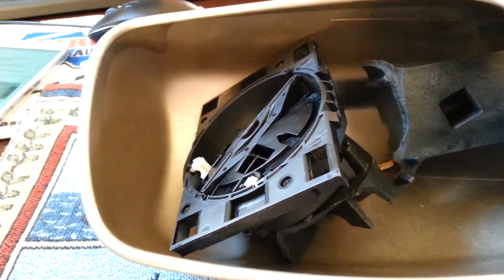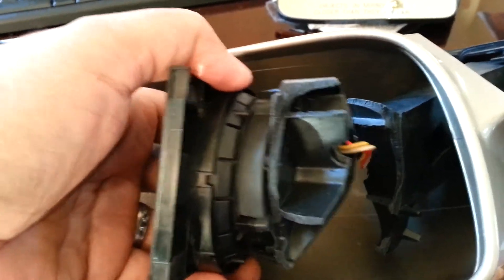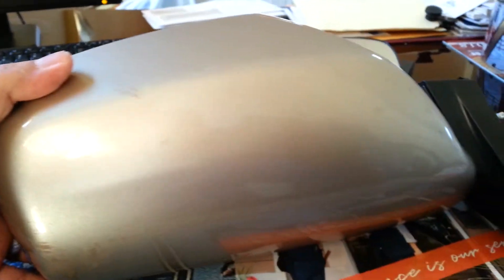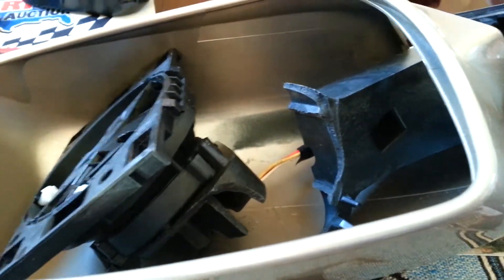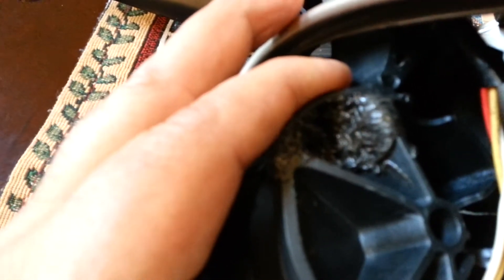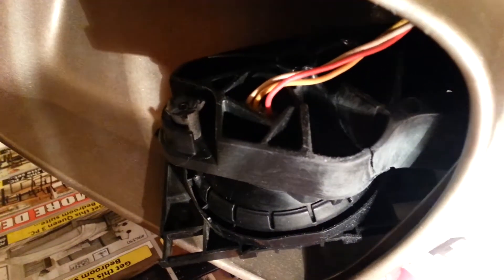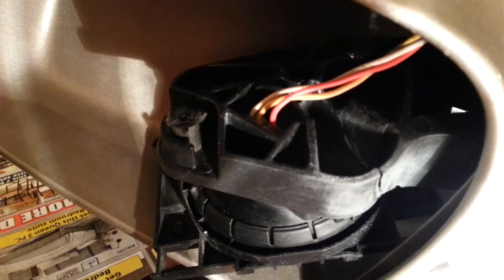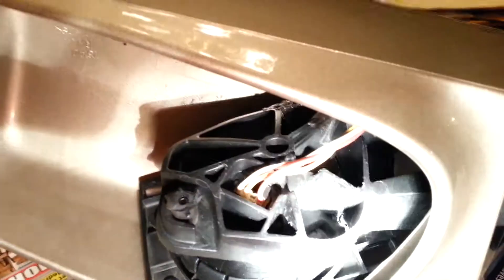How to repair passenger side door mirror off a 2007 Toyota Camry. Part 1 of 2.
If you think its repairable don't buy a new one fix it.